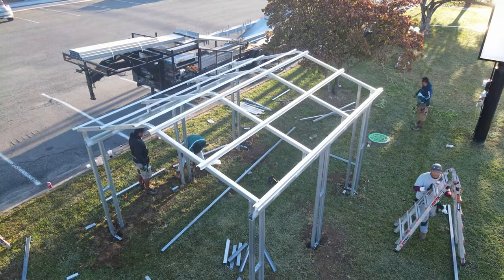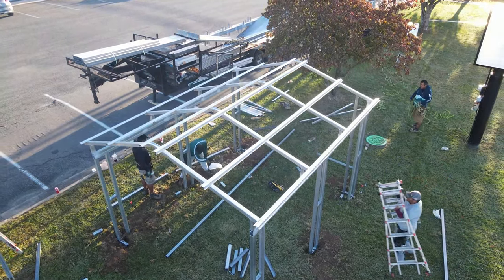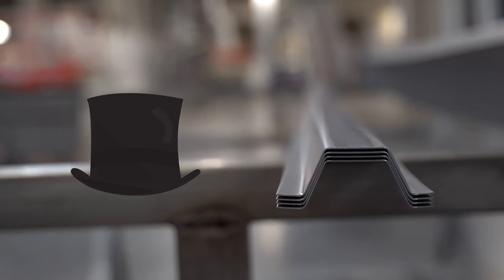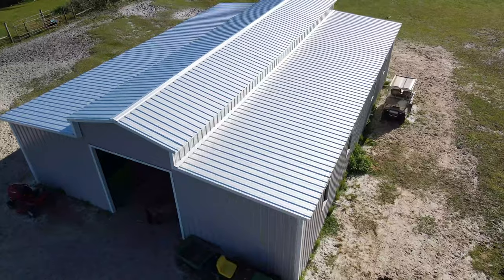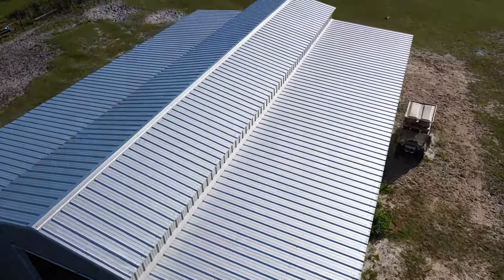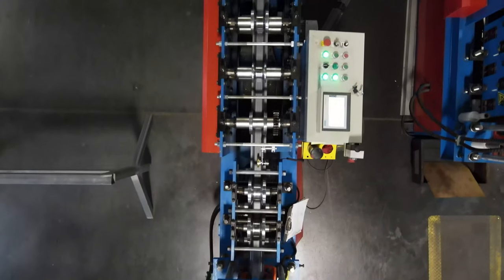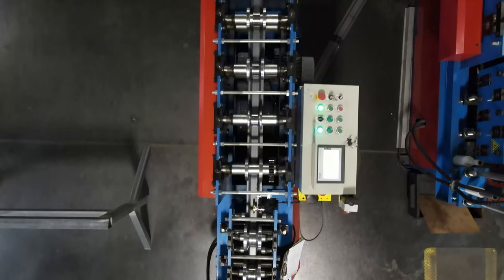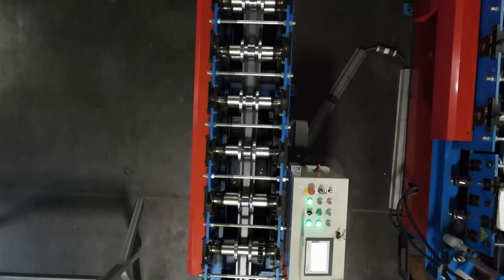Wondering how hat channel is made? WATCH THIS! - TidBit Tuesday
In this week's Shop Series we are talking about our hat channel machine! 😀 We showcase how your panels are manufactured before being placed on your structure!